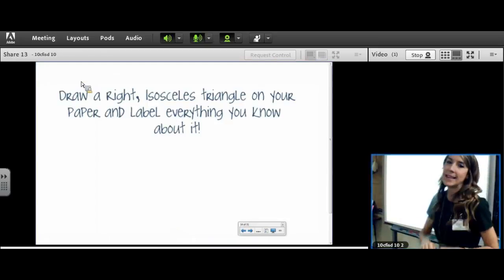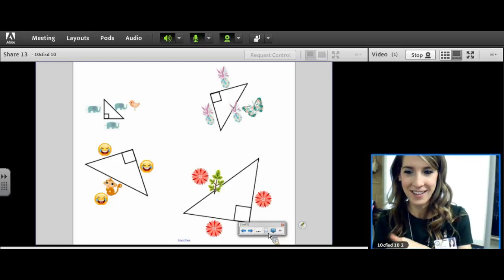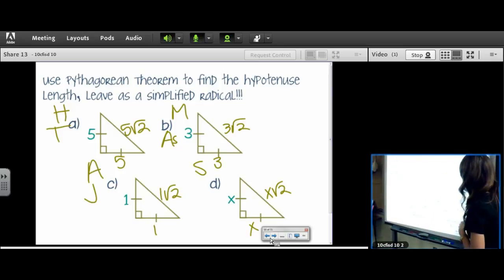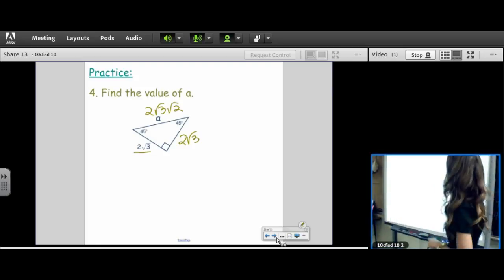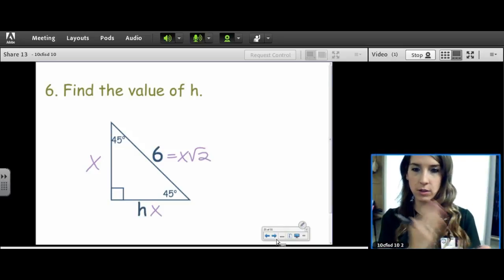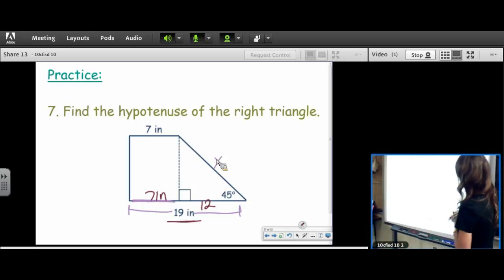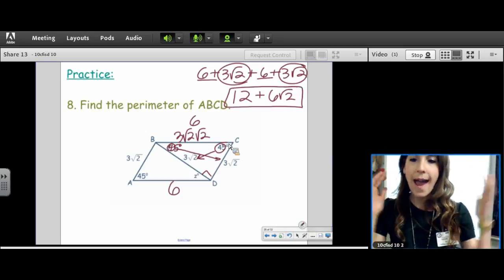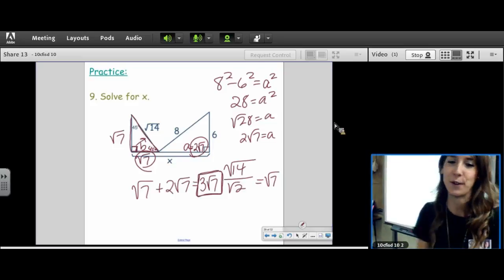45-45-90 Triangles K 2017